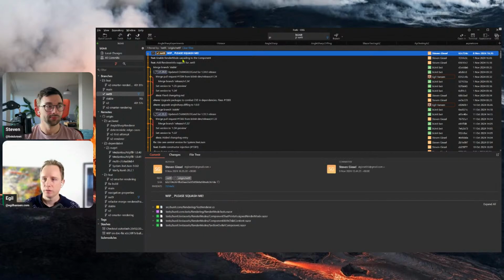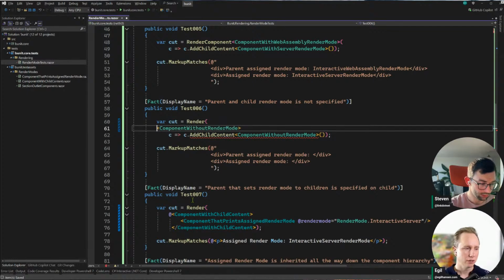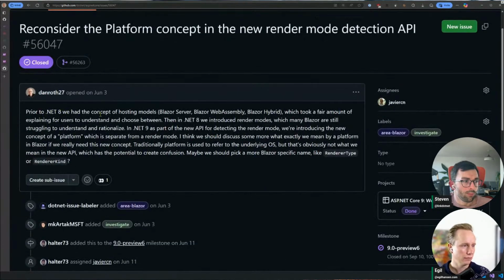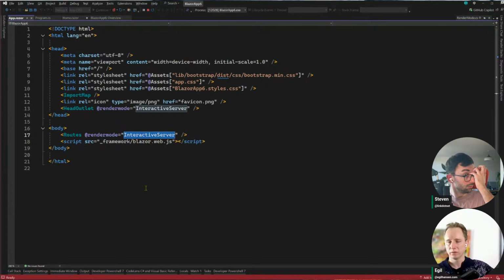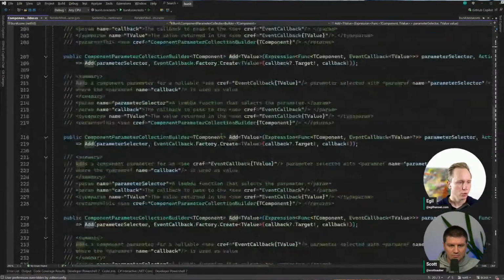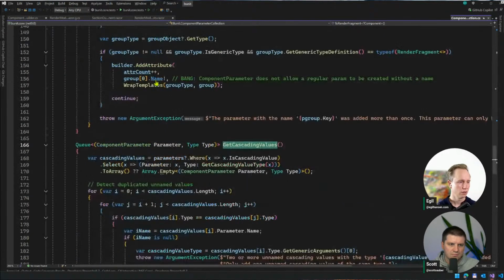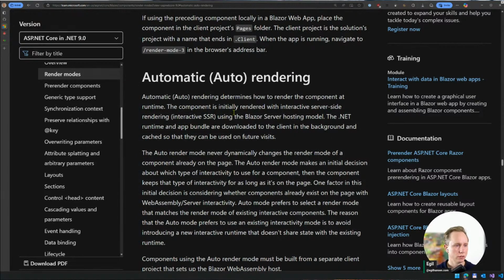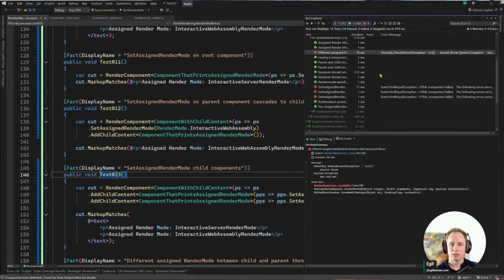bUnit dev session #23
Continuing (and hopefully finishing) .net 9 related features in bUnit!